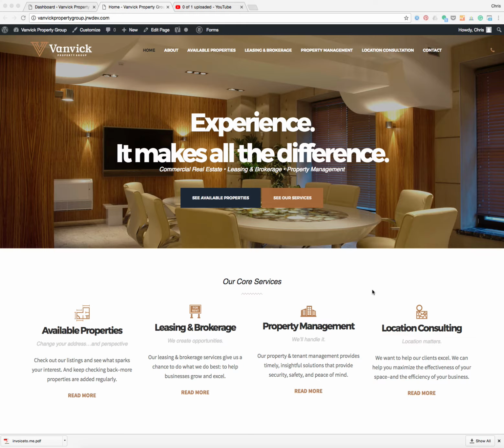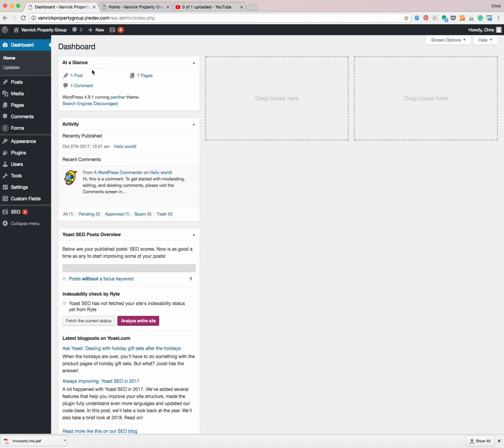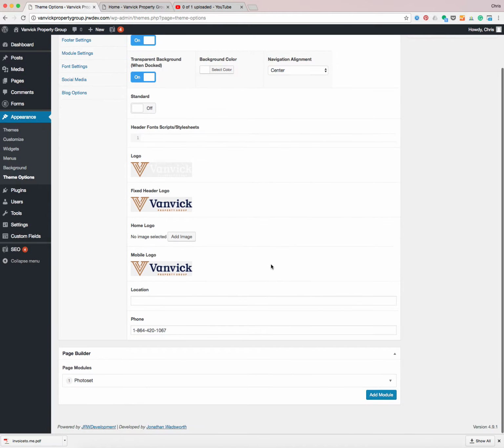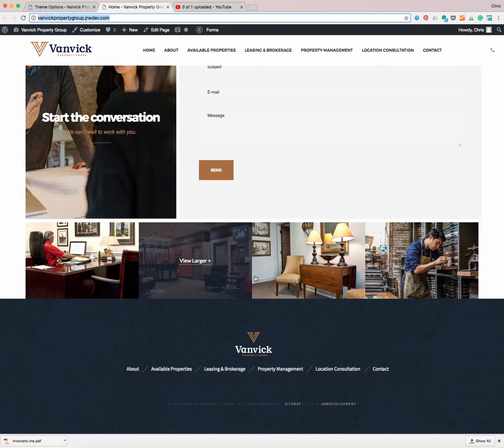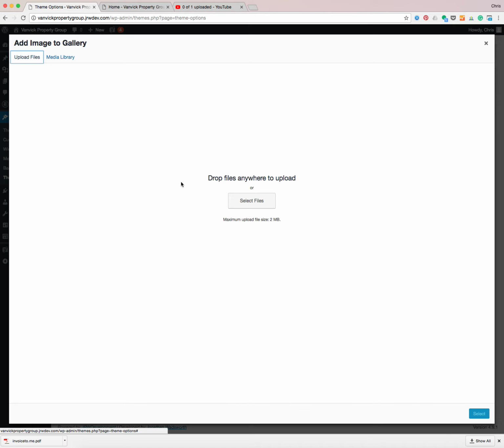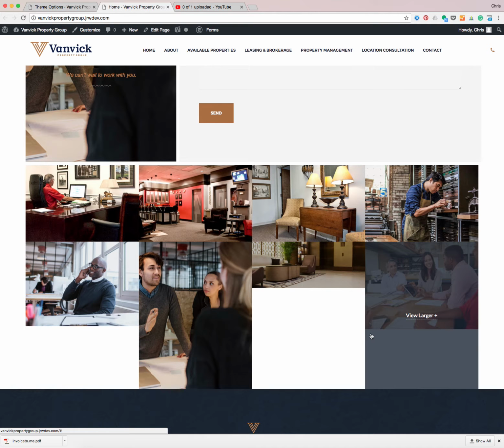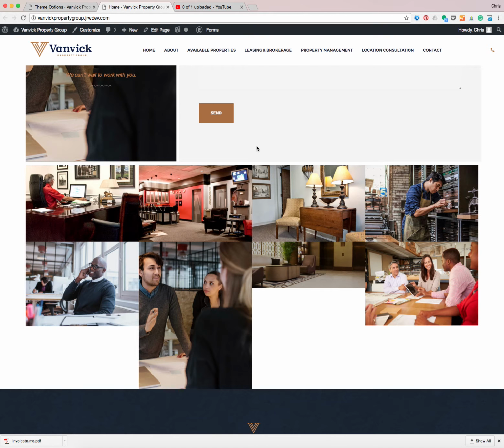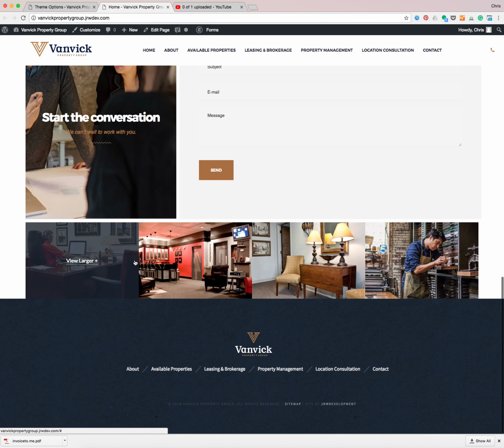Vanvick Website: Editing Footer Gallery Images